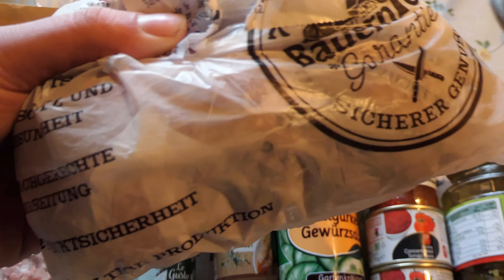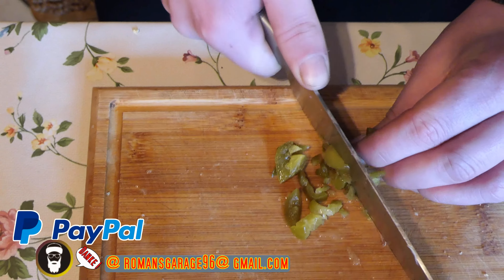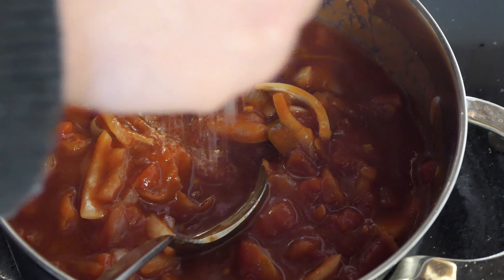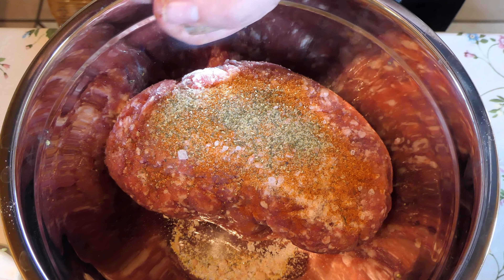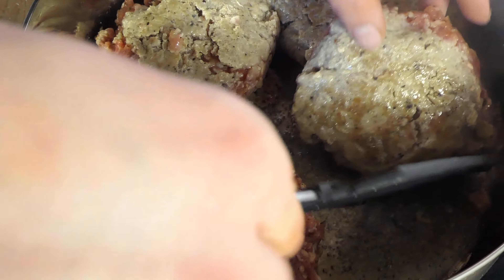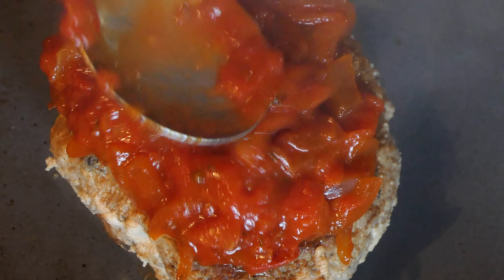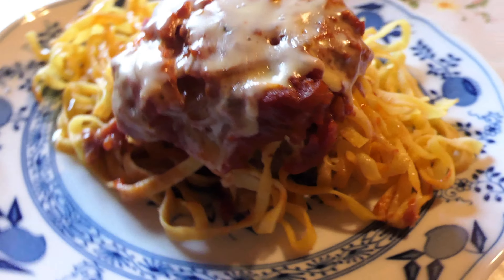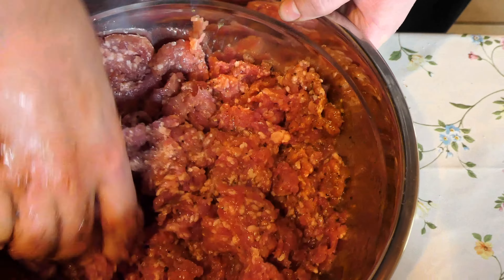Bolognese Frikadellen : Der Nudel-Klassiker mal anders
Salvete Spectatores,
heute gibt es Frikadellen der besonderen Art !

Mein Equipement :
Panasonic DC-TZ202DEGK
DJI Osmo Action 3
Rollei Ministativ
Alle aufgeführten Links sind Amazon-Afiliate-Links !
Wenn du das Produkt über den Link bestellst,erhalte ich eine kleine Provision. Damit unterstützt du mich und meinen Kanal,hast aber selbst keine Mehrkosten.Dankeschön !